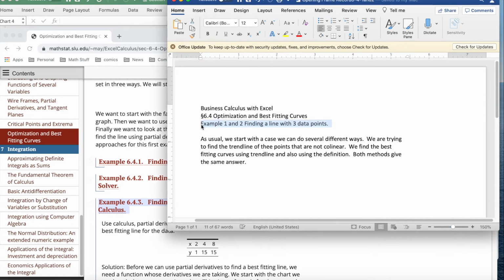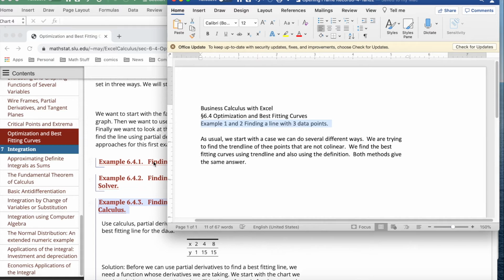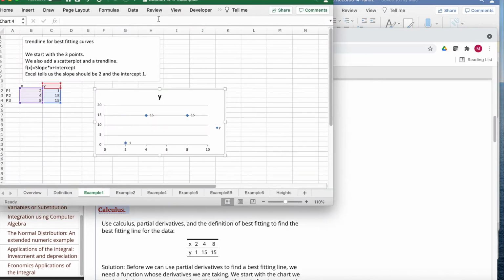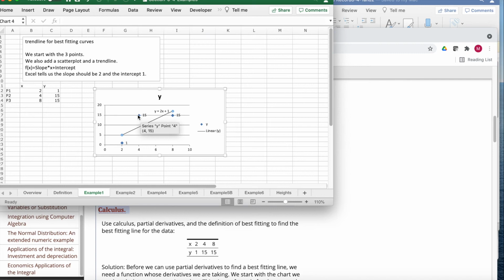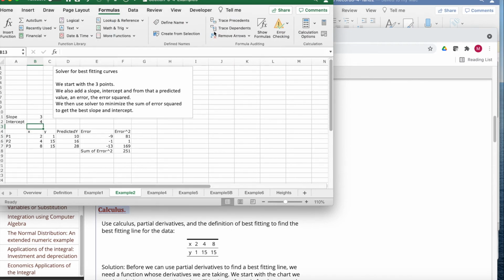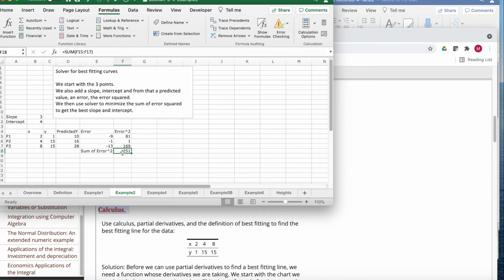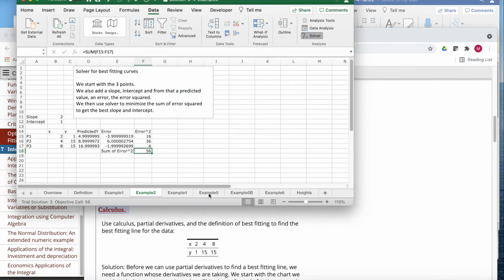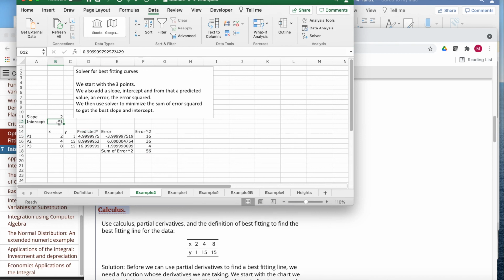Example 6-4-1 and 2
Example 6-4-1 and 2 from section 6.4 Optimization and Best Fitting Curves in Finding best fit with trend line and with minimizing sum of squared errors.